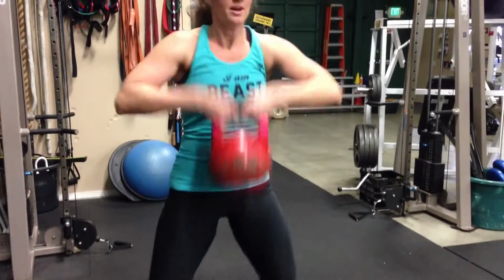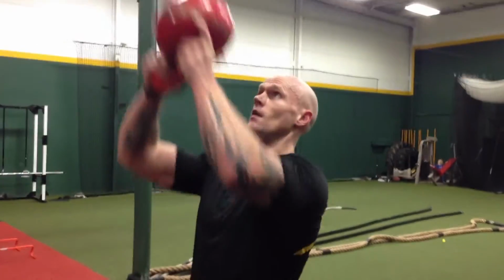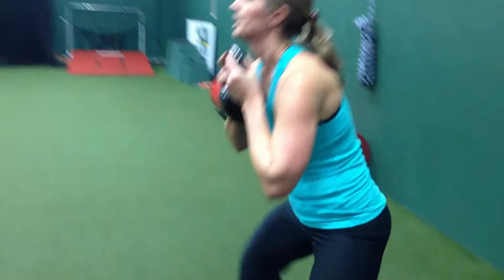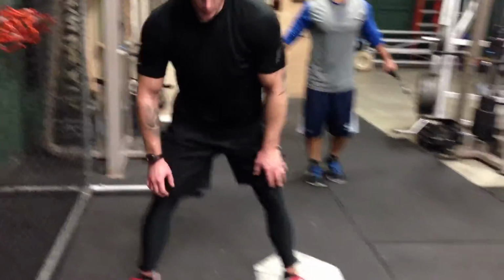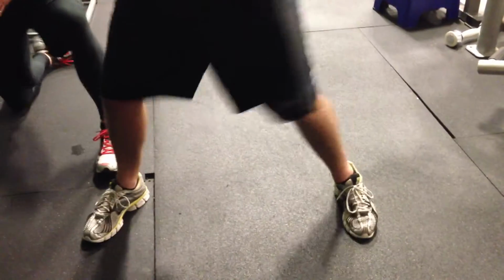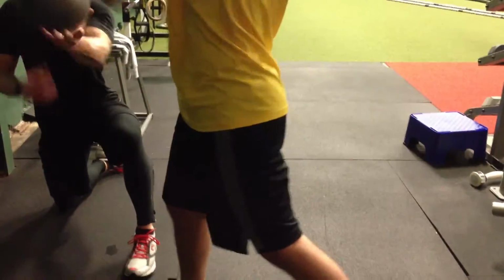Going Beast At End Of The Week